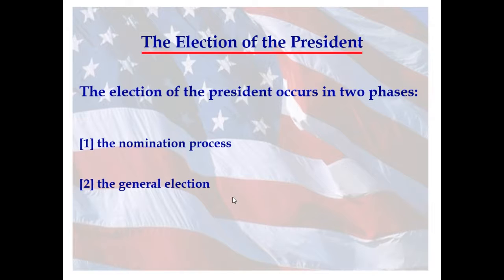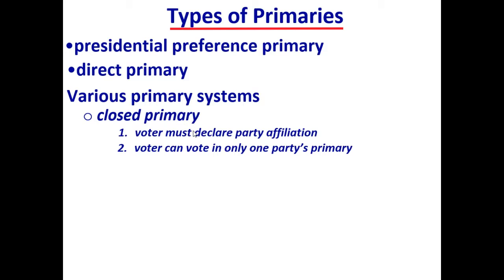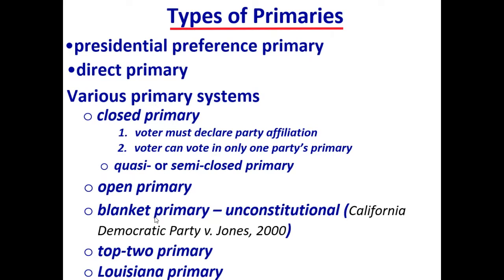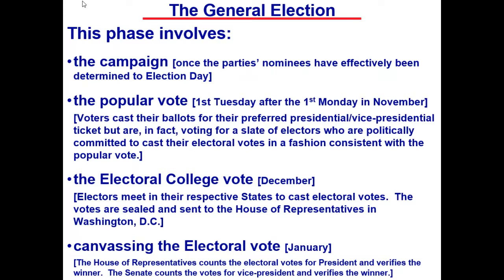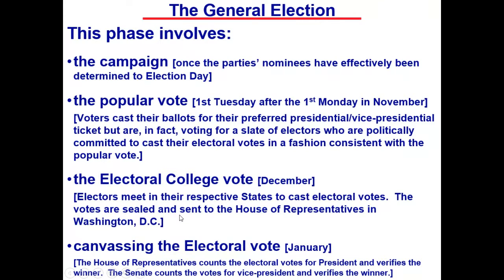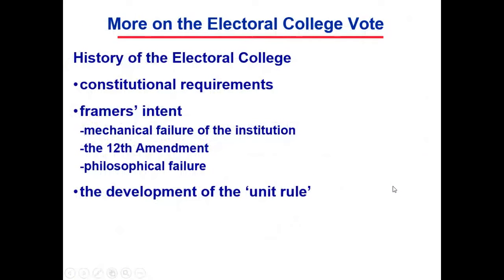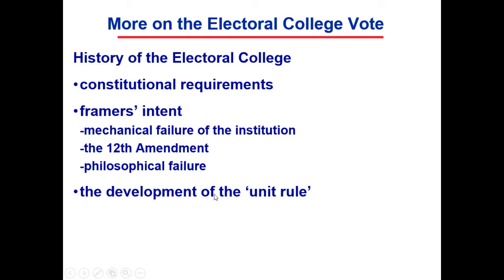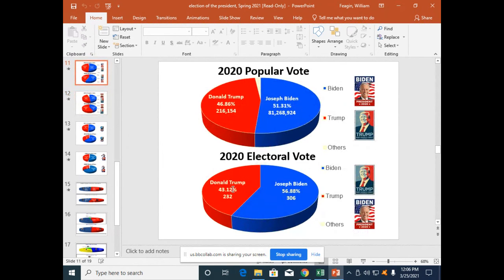2305 Class Session, 25 March